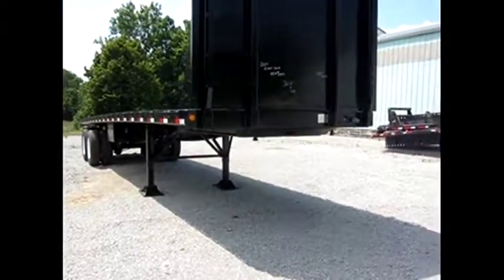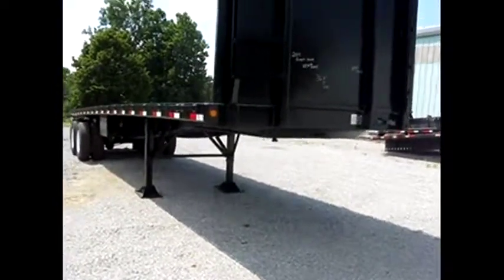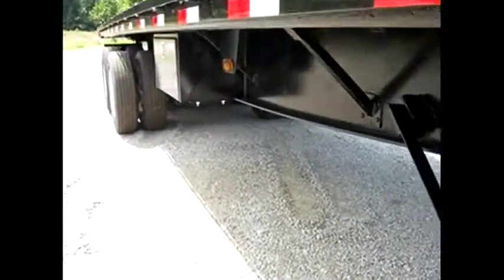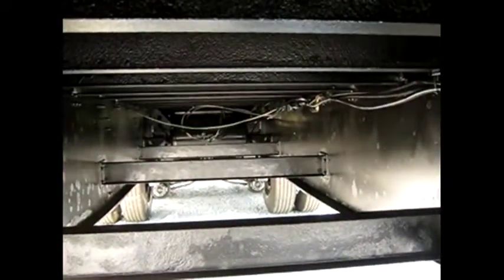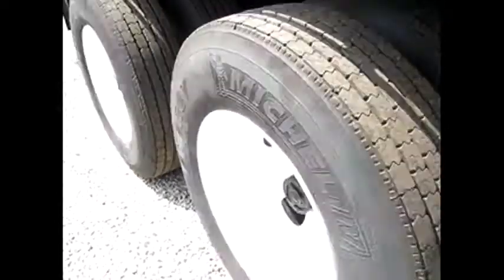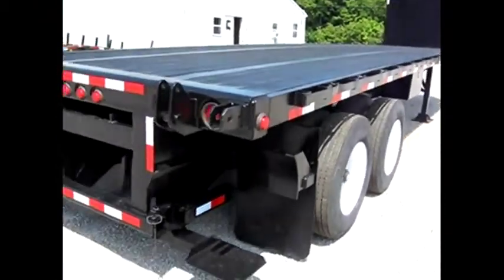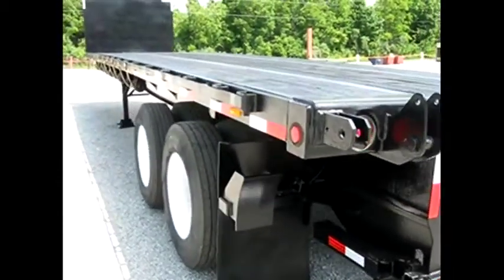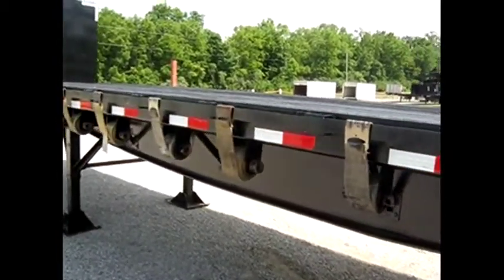2011 GREAT DANE 36'6" X 102" FLATBED MOFFETT FORKLIFT TRAILER For Sale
Title: 2011 GREAT DANE 36'6" X 102" FLATBED MOFFETT FORKLIFT TRAILER For Sale